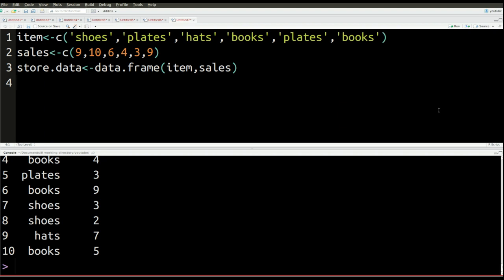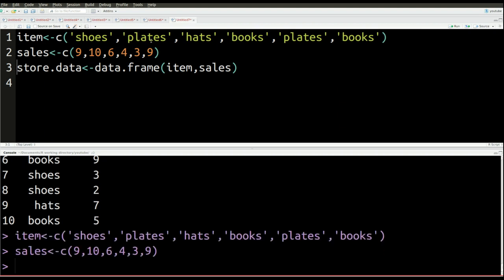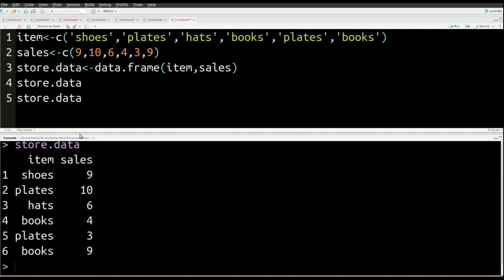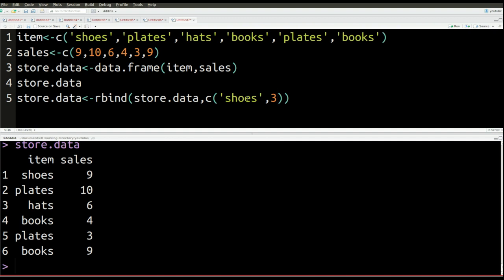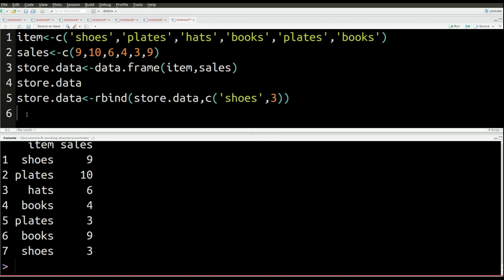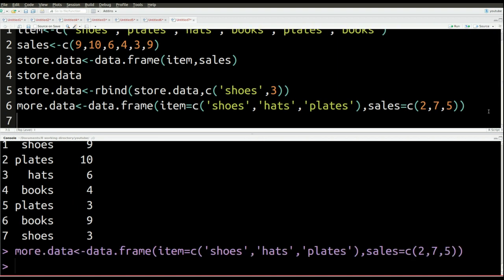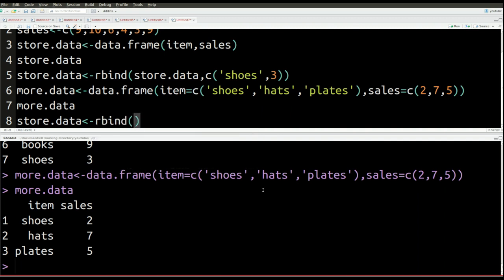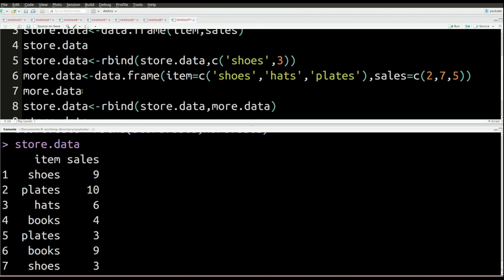Manipulating Dataframes in R